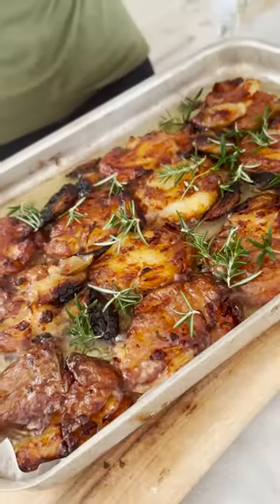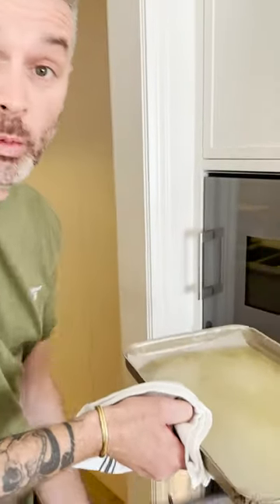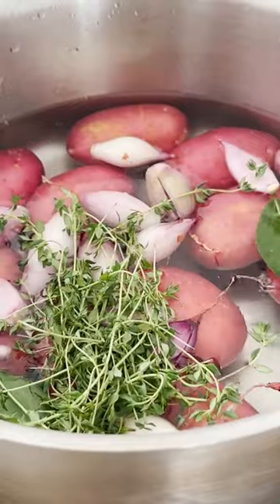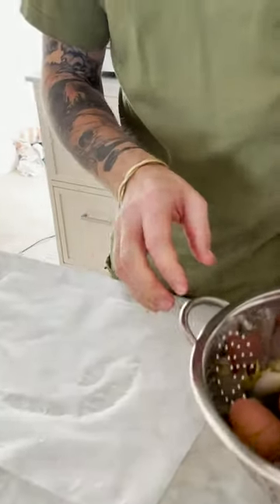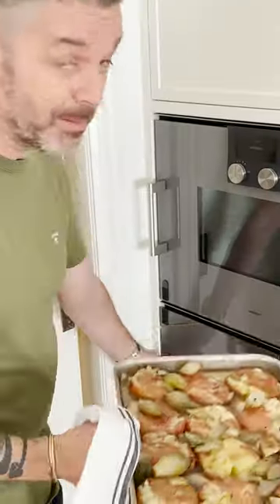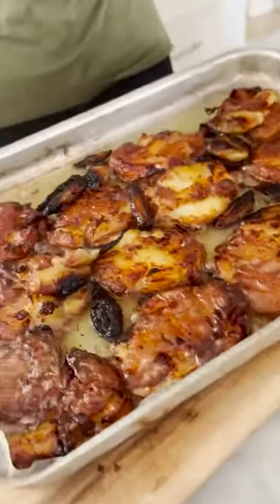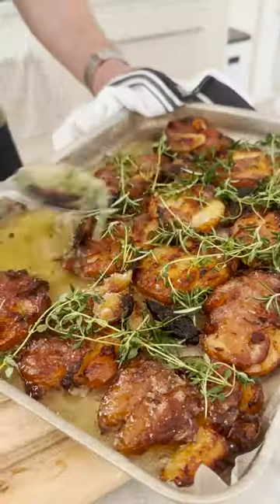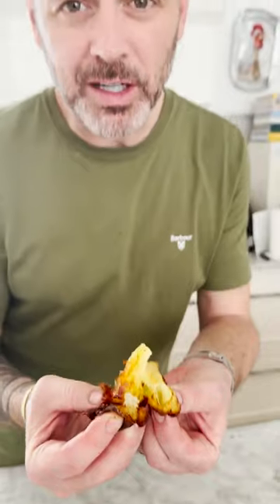Learn How To Roast Your Potatoes The BEST Way This Christmas | Jock Zonfrillo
Show off your serious potato-making skills in front of the whole family this Christmas as I show you how to perfectly roast your potatoes! 😍

This is a work in progress where I'll be posting videos on the stuff I do in the kitchen and around the house - if it's linked to food, I'm trying to capture it on video and pop it up here for you to see.

Of course, cooking will be a major part, there will also be drinks stuff like wines I match with food to coffee training on different machines, tips and hacks in the kitchen, through to education like butchering and knife skills.

🧑‍🍳 INGREDIENTS:

• 1kg Baby desiree/maris piper/kestrel potatoes (100g each potato)
• 400g-600g Always Fresh Duck Fat
• ½ tsp Bi-carb soda
• 1 tsp Salt
• 200g Shallots, peeled
• 6 Sprig rosemary
• 1 Bunch thyme
• 3 Fresh bay leaves

🧑‍🍳 METHOD:

• Pre-heat your oven to 200°C, then line a baking tray with a layer of baking paper. Add in enough duck fat to cover the whole bottom of the tray, around half a centimetre. Put the tray into the oven and get your duck fat heating up!

• Then fork/stab your potatoes and put them into a large pot of cold water with the shallots, bi-carb, salt, half the rosemary, half the thyme and all the bay leaves. Cover and put onto the stove to gently boil until cooked - around 30 minutes.

• Drain into a colander and leave to cool for 10 minutes. Take each potato and squash using a potato masher or any flat implement, this gives lots of raggedy edges to crisp up. Take your tray out of the oven and spread the potatoes out on the tray evenly, scatter the shallots around, and lightly season with salt and white pepper. Turn the potatoes in the duck fat so they will go crispy all over. Place them in the oven for 25 minutes, turning halfway or until golden brown.

• Just before you remove the potatoes from the oven, add the remaining rosemary and thyme. Toss them through and return to the oven for 5 minutes.

• Remove the tray from the oven and using a spatula lift the potatoes from the tray into a serving dish. Scatter the shallots and herbs on top to garnish, then pop them on the table with a sense of pride!